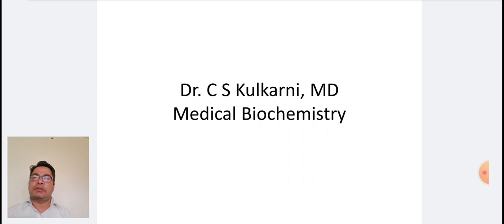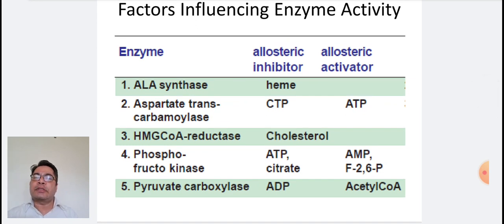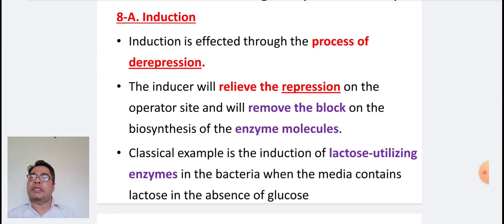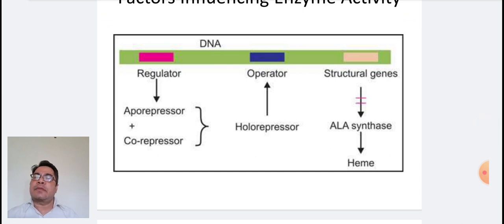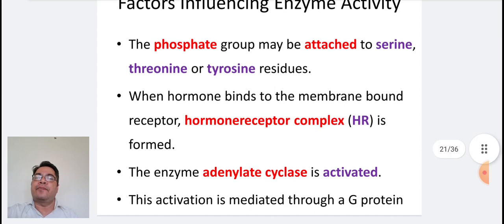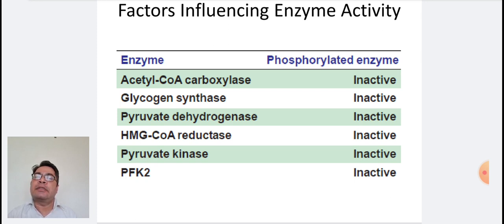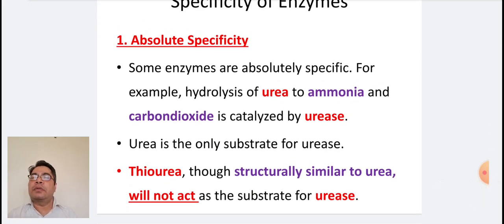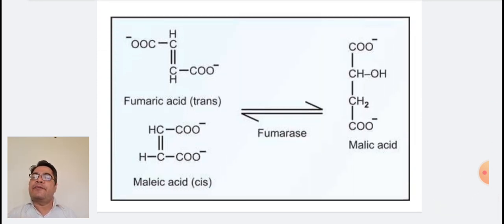Lecture 26: Medical Biochemistry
compartmentlization, stabilization, allosteric inhibition, allosteric activation, specificity of enzyme